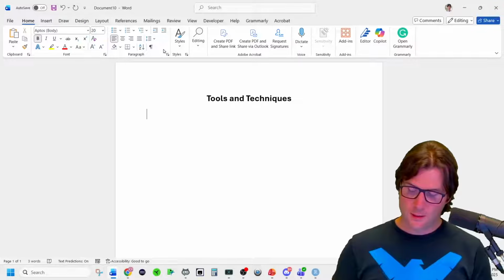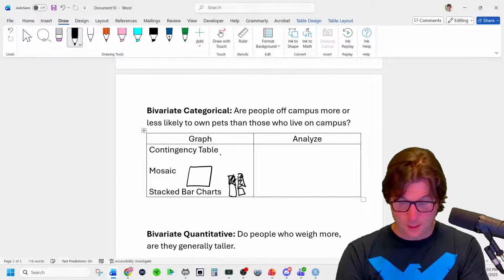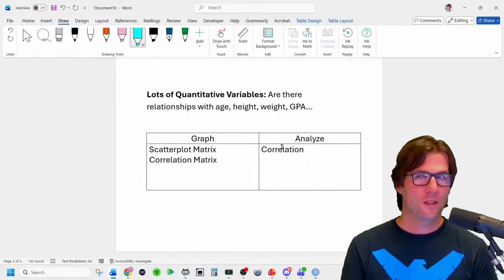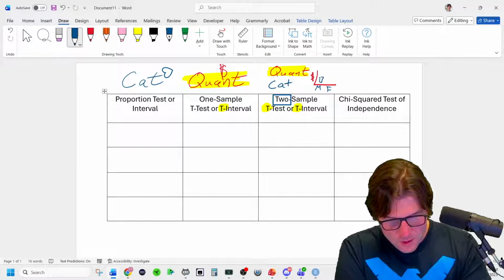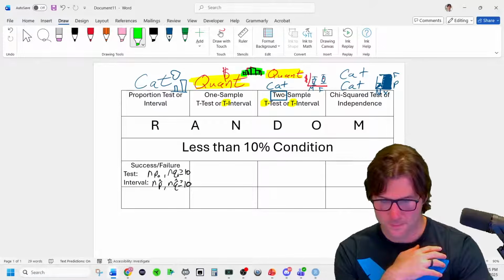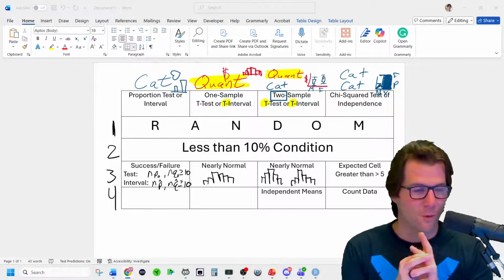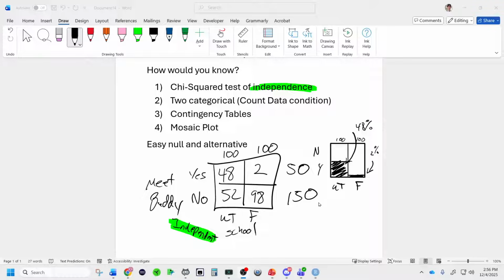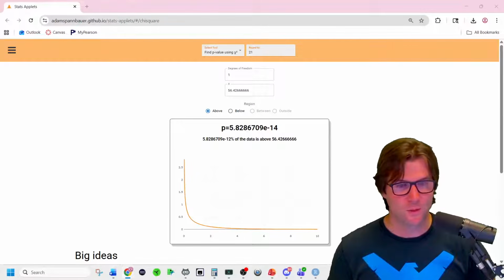Exam 3 Review - Part 1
0:00 - Start
11:23 - STAT 201 - Exam 3 - Tools and Techniques
36:23 - STAT 201 - Exam 3 - Conditions for Intervals and Tests
52:03 - Buddy the Elf!
1:00:13 - STAT 201 - Exam 3 - Chapter 19 Chi-Squared